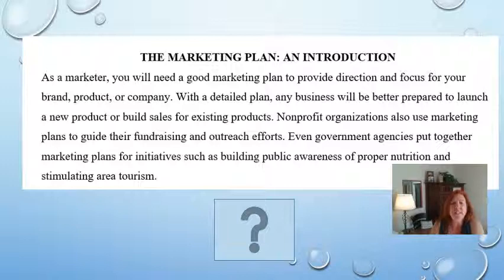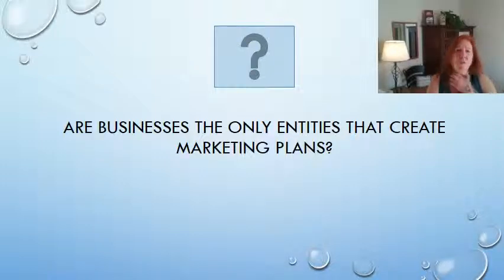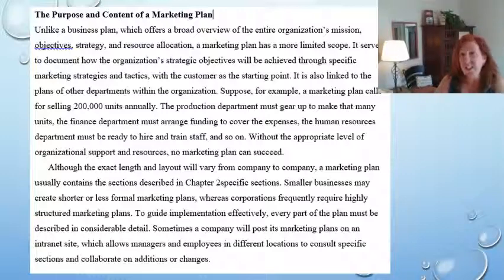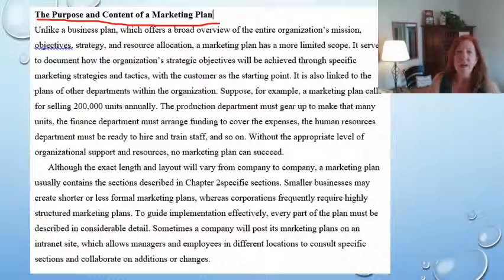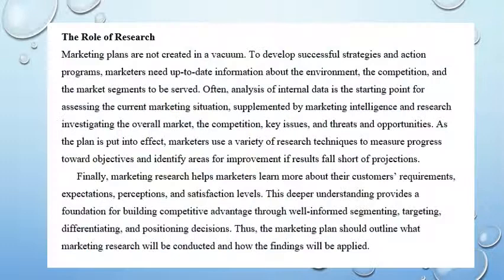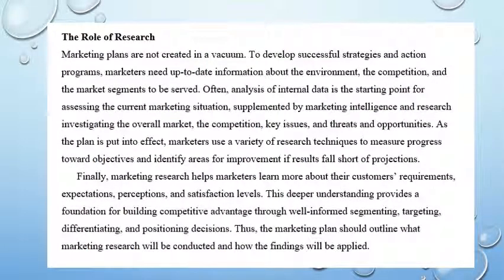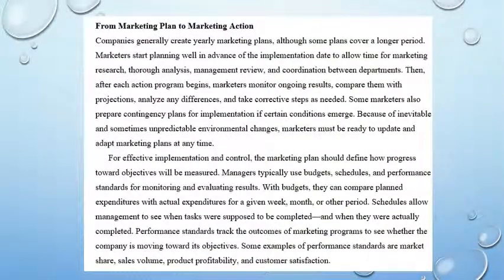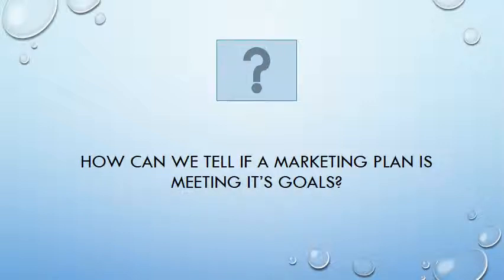The Marketing Plan Introduction